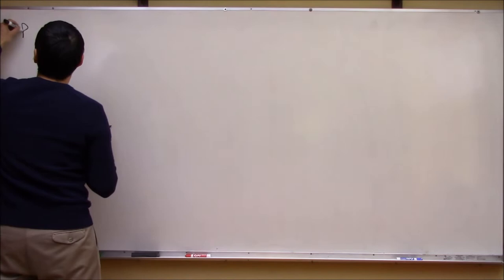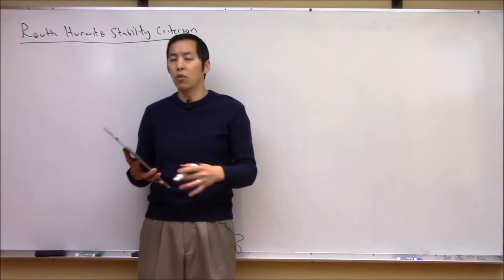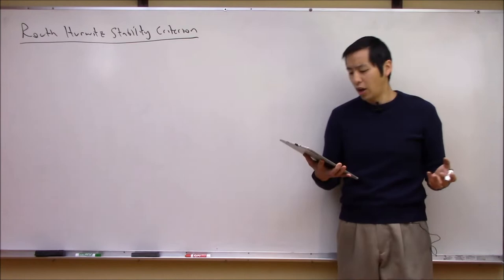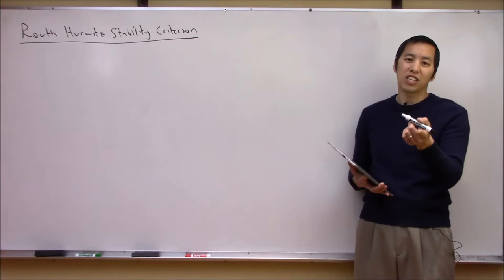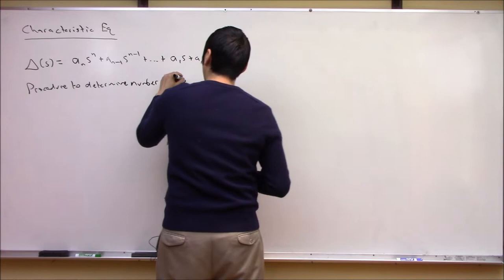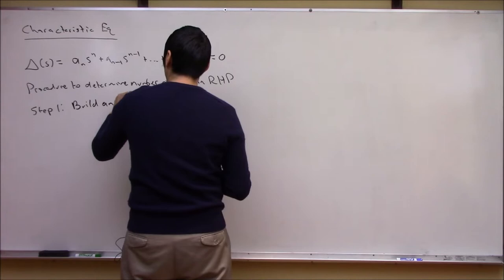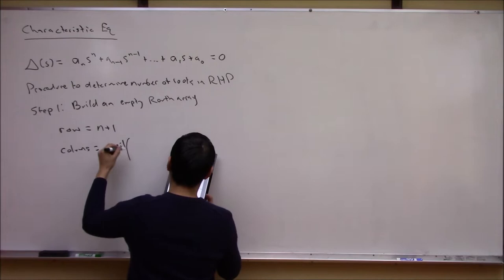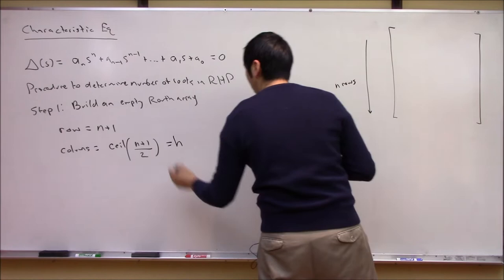The Routh-Hurwitz Stability Criterion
In this video we explore the Routh Hurwitz Stability Criterion and investigate how it can be applied to control systems engineering.  The Routh Hurwitz Stability Criterion can be used to determine how many roots of a polynomial are in the right half plane.

Topics and time stamps:
0:00 – Introduction and applications
1:23 – Hilarious math joke
3:00 – Procedure/algorithm to build Routh array
14:46 – Example with a 6th order polynomial
33:09 – Example of a special edge case
43:58 – Application of Routh-Hurwitz to root locus
53:09 – Generalization to any polynomial
1:15:54 – Summary of conditions for 2nd, 3rd, and 4th order polynomials